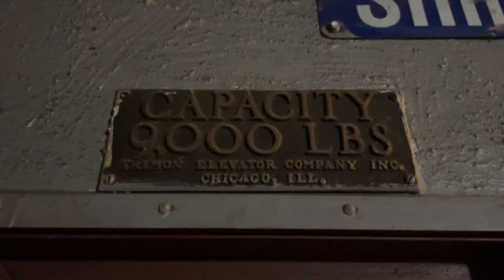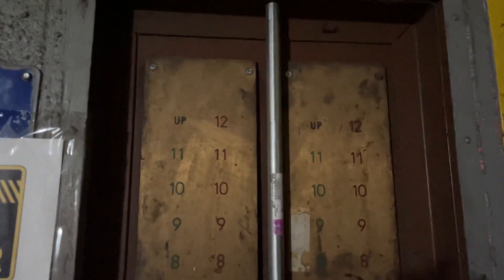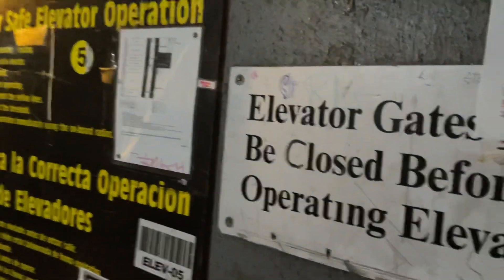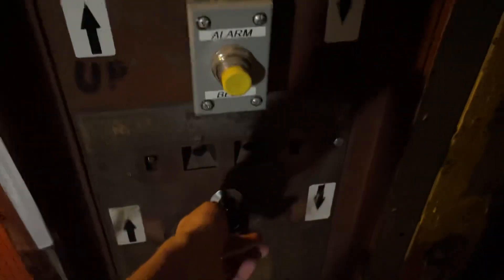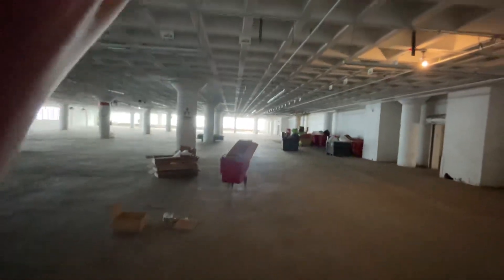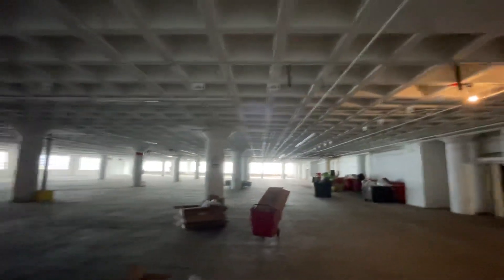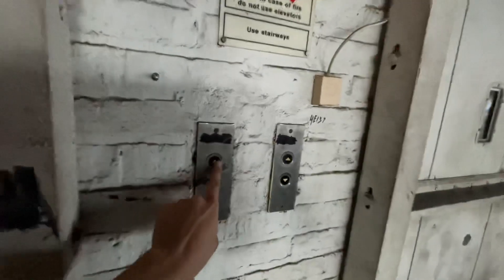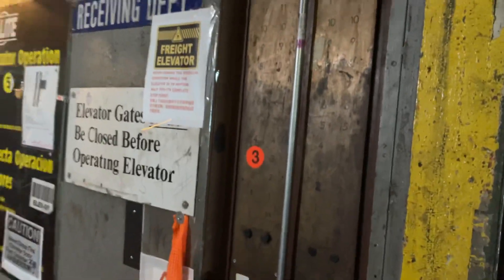Manual Trimon Freight Elevators in Chicago, IL.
TECH SPECS:
Brand: Trimon
Model: N/A
Drive: DC Gearless Traction
Year Installed: 1914
Floors Served: 13
Capacity: 6000 lbs
Speed: 250 FPM
Doors: Vertical Bi-Parting